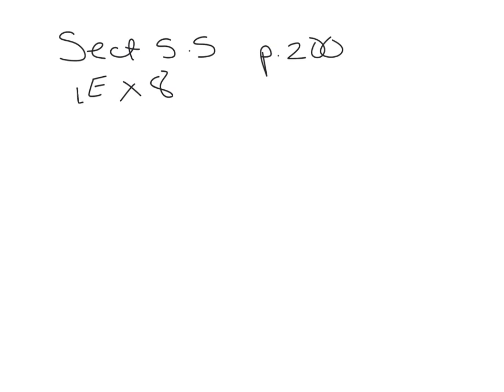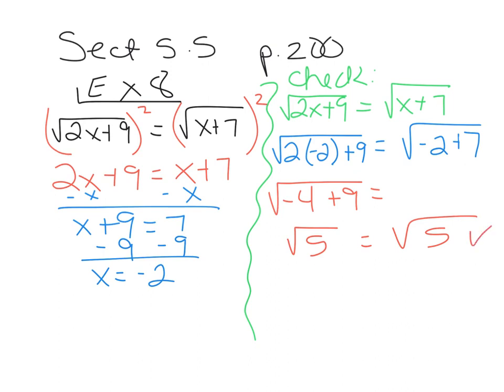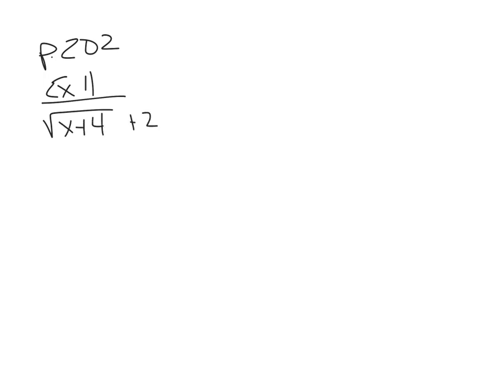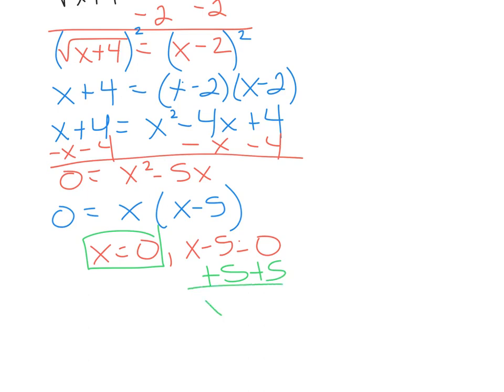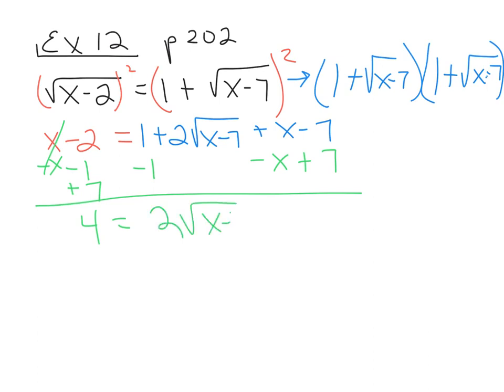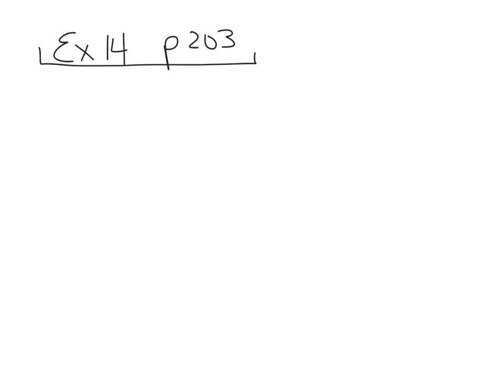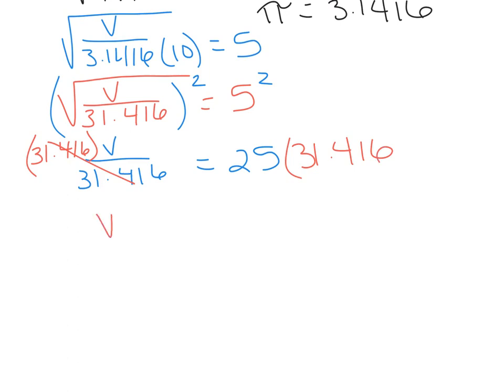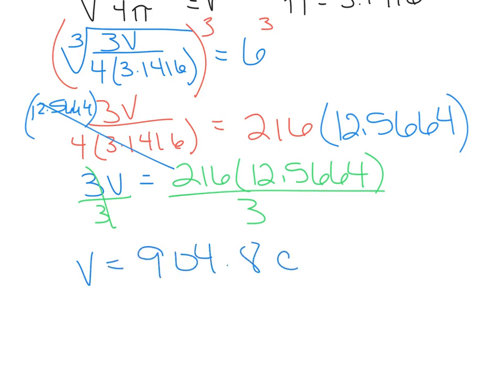Sect 5.5 ex 8-15